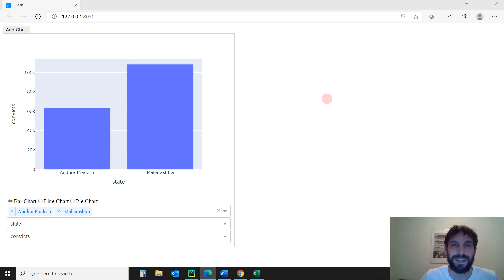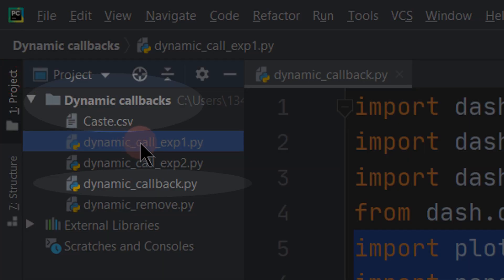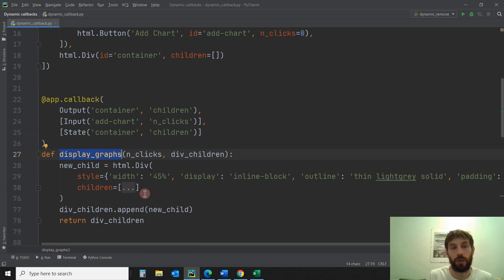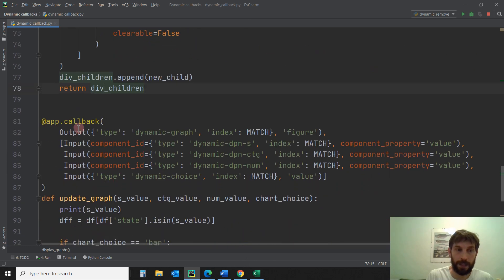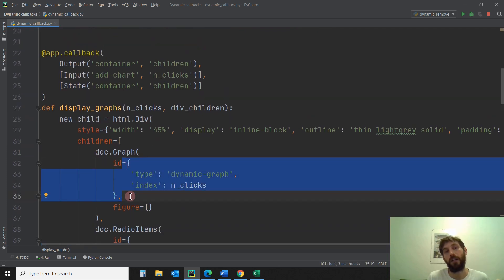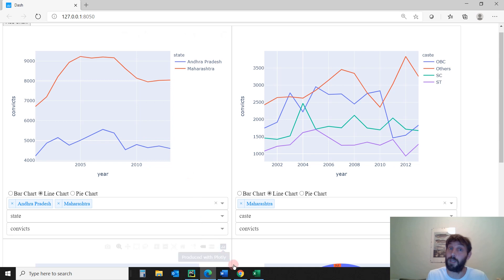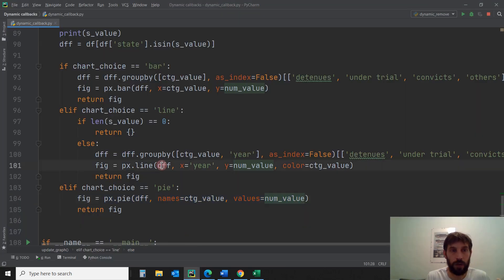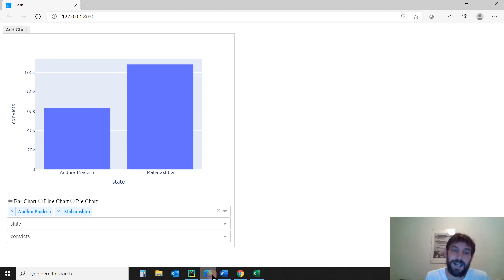Introduction to Dash Plotly Dynamic Callbacks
Dynamic callbacks (pattern-matching callbacks) is one of the most advanced features of Dash. The downloadable code will illustrate how dynamic callbacks are used to create powerful and increasingly complex dashboards, giving much more control to your web app user. And of course, all this is done in pure Python.

Video layout:
00:00 - What we will cover
12:47 - Dynamic ID
14:37 - "MATCH" Callback selector
24:05 - "ALL" Callback selector
25:55 - "ALLSMALLER" Callback selector